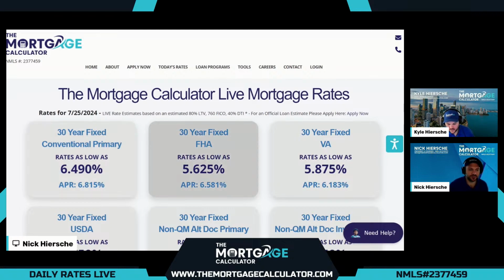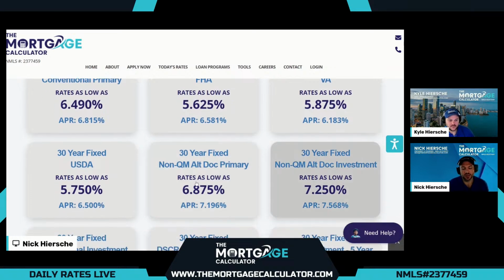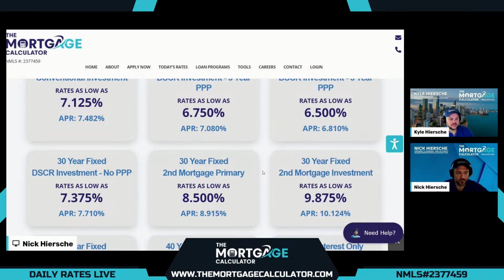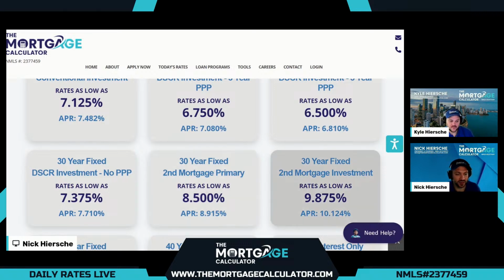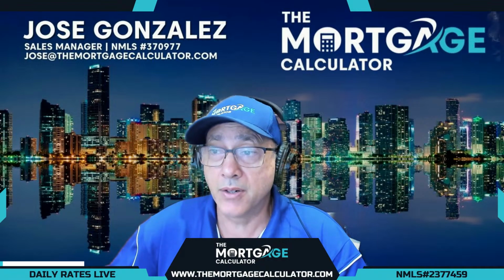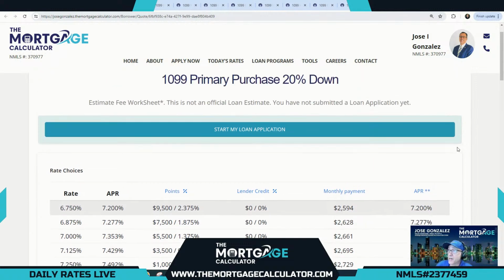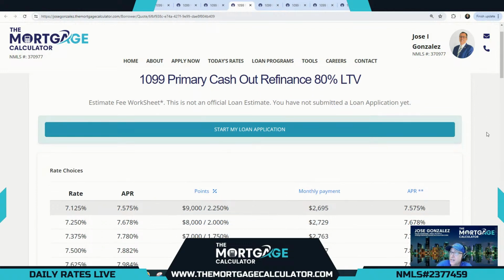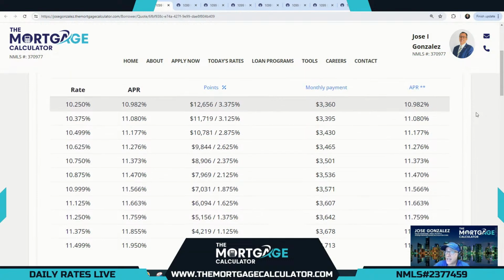Daily Mortgage Rates LIVE - 07/25/2024 - 1099 Loans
In this episode of Daily Mortgage Rates Live, we focus on 1099 Loans, a mortgage solution tailored for independent contractors and freelancers. Learn how 1099 Loans differ from traditional loans, the unique qualification process, and the documentation required.

We'll discuss the advantages of using your 1099 income to secure a mortgage, as well as tips to strengthen your application. Whether you're a self-employed professional or considering a career change, this episode will equip you with the knowledge to navigate the mortgage landscape confidently.

Tune in to discover how 1099 Loans can help you achieve your homeownership dreams!